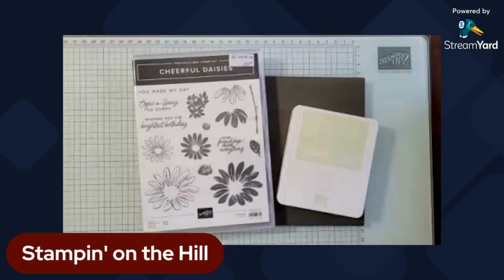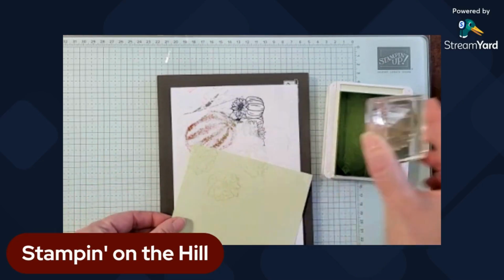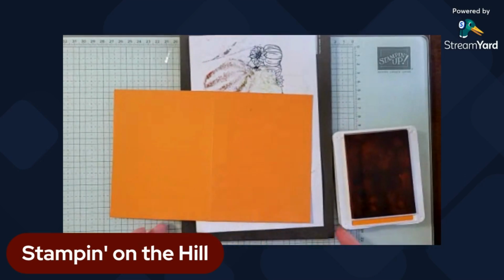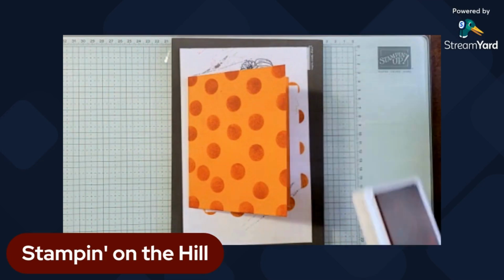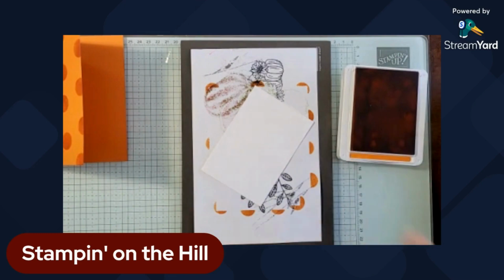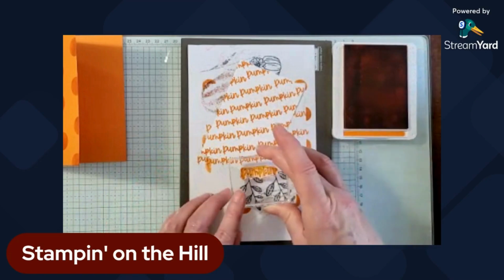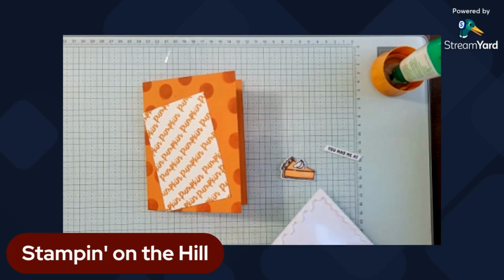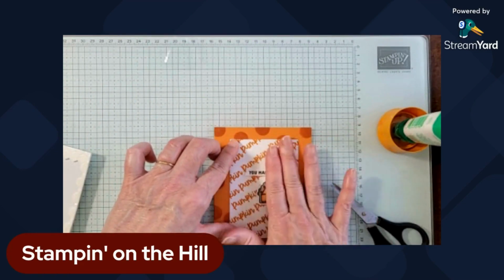Stamping 301 - Random Stamping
There is a bit of an art to random stamping. Watch as I show you 3 different ways. I'm using Flowers of Beauty as well as More than Autumn.